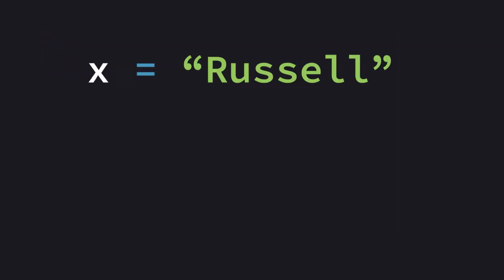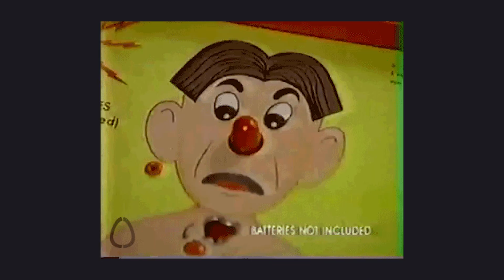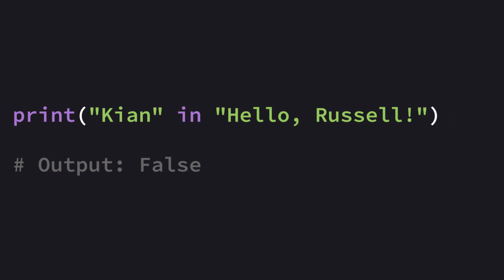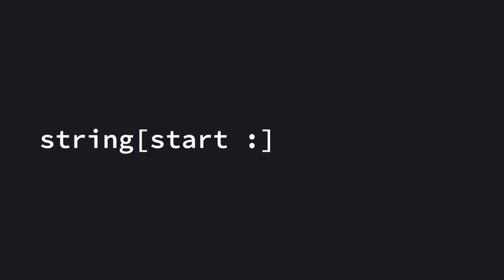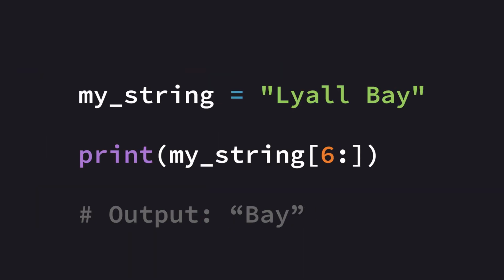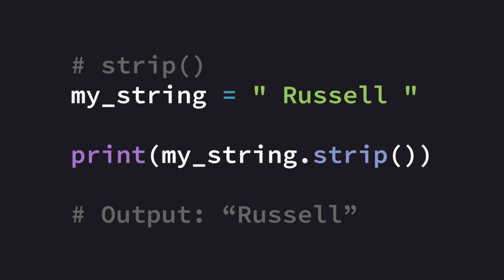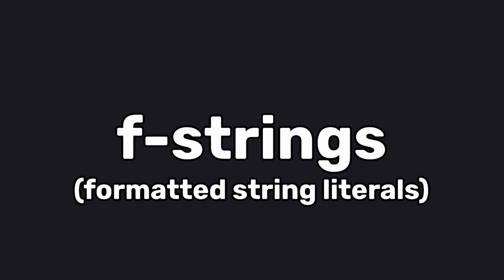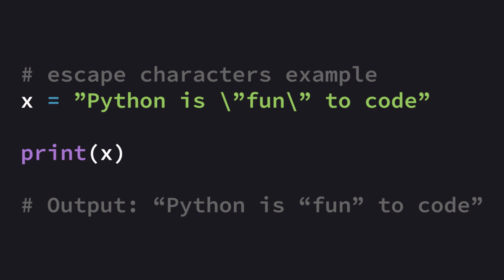Strings in Python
In this video, I cover an overview of strings in Python.

Please leave any questions, or pieces of feedback in the comment section!